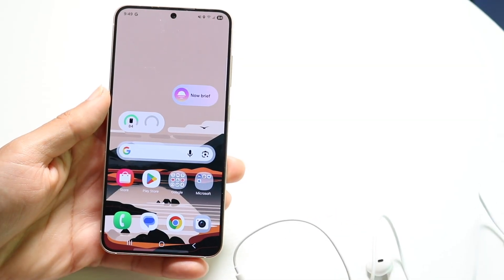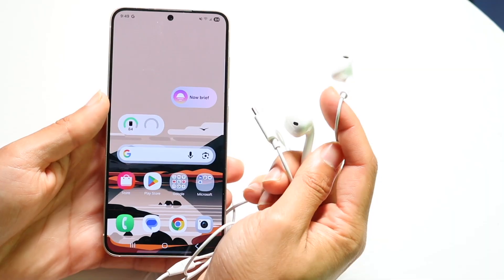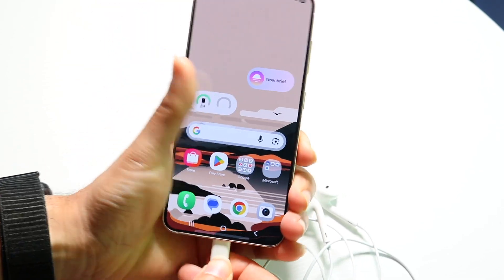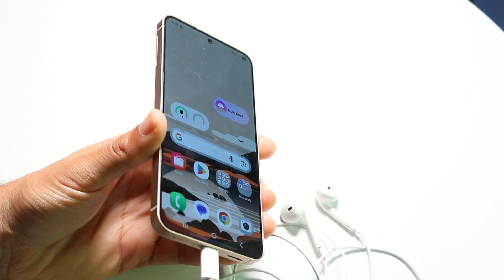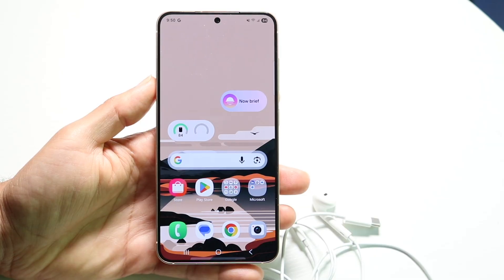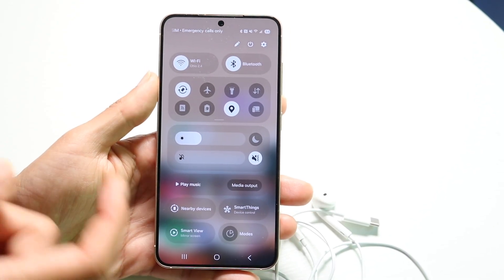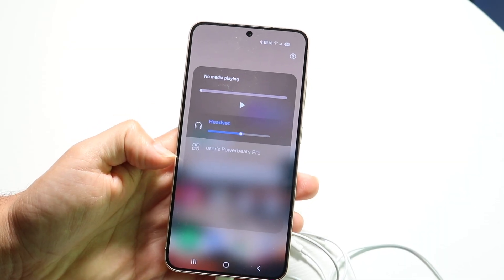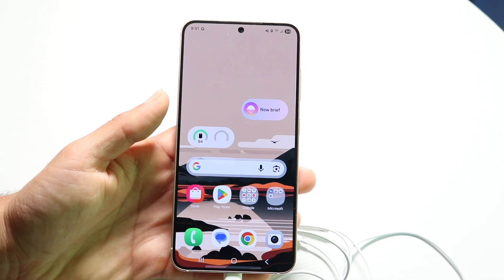How To FIX USB-C Headphones Not Working On Samsung Galaxy Phone! (2025)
Here is exactly How To FIX USB-C Headphones Not Working On Samsung Galaxy Phone! (2025)